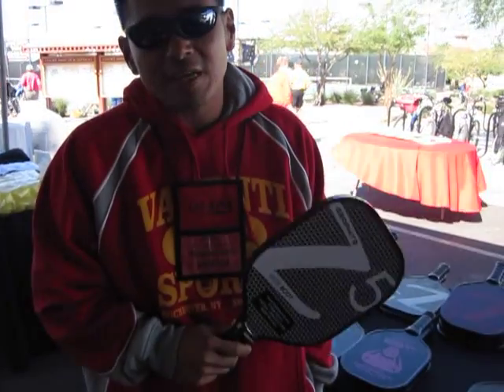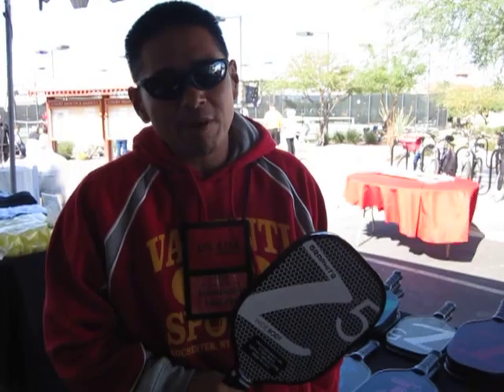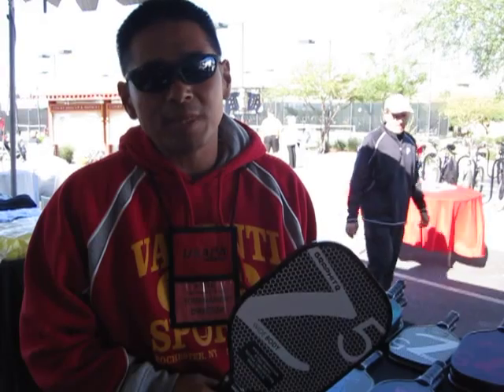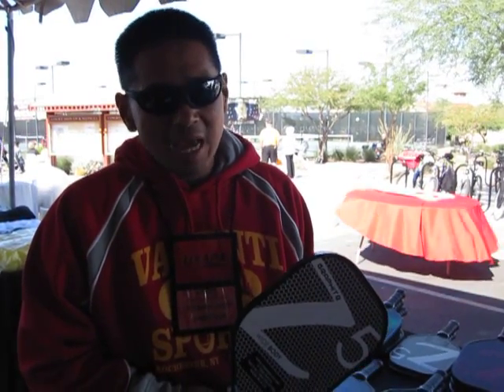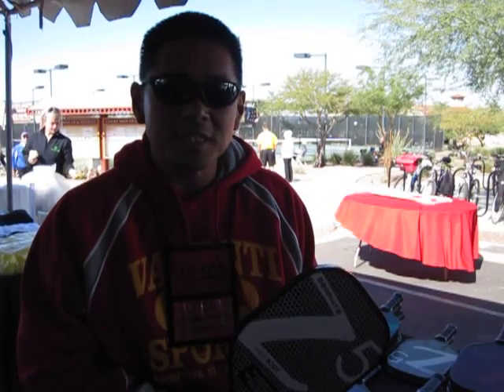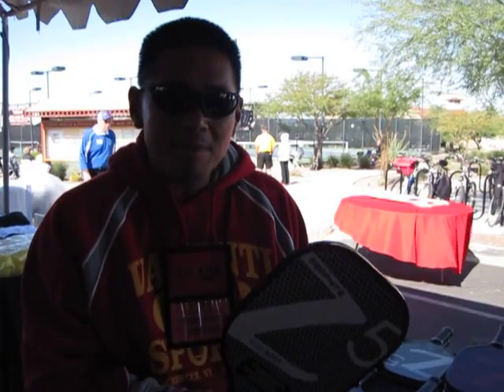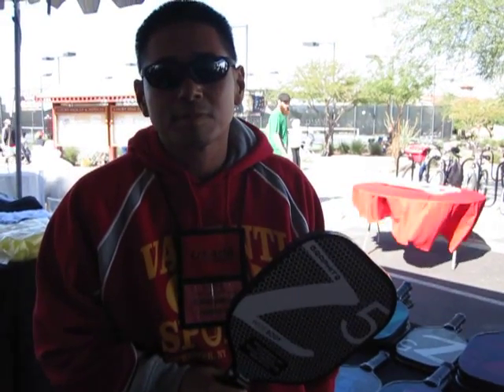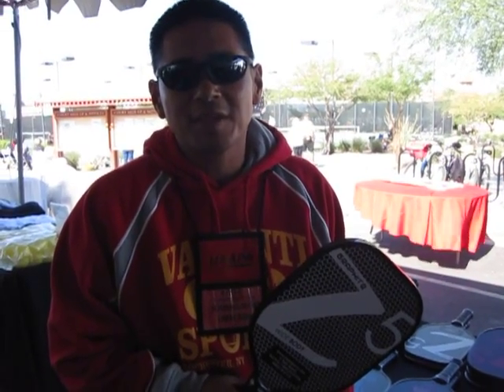Steve Wong owner of Onix Sports Talks about Paddles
Interview with Steve Wong, President of S-Type Sports and champion pickleball player.